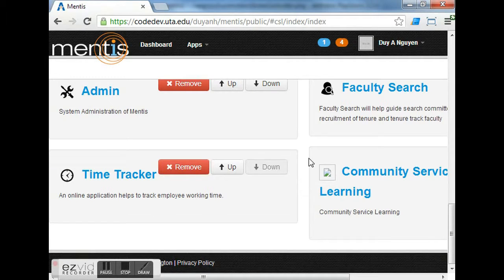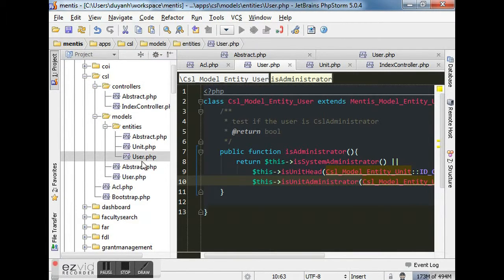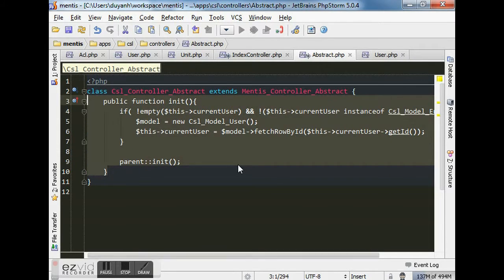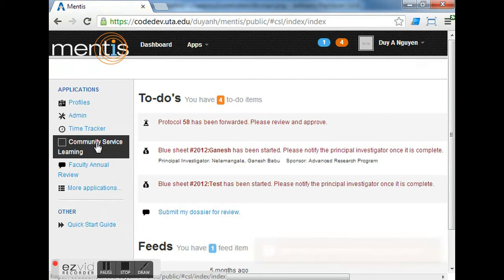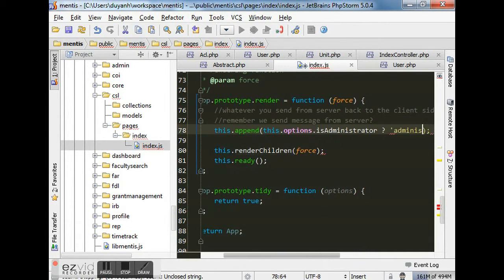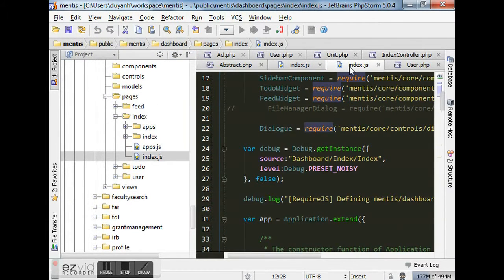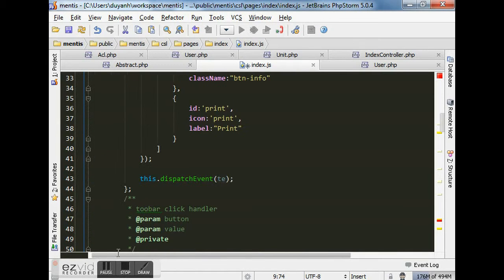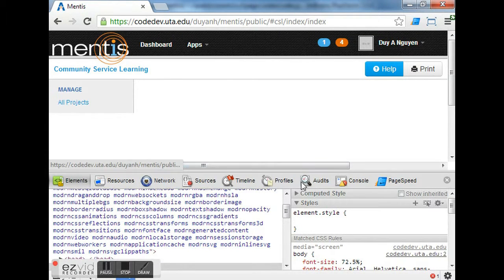Create sidebar for CSL